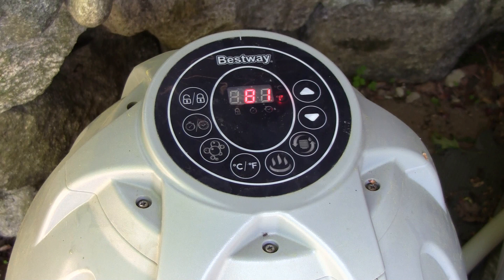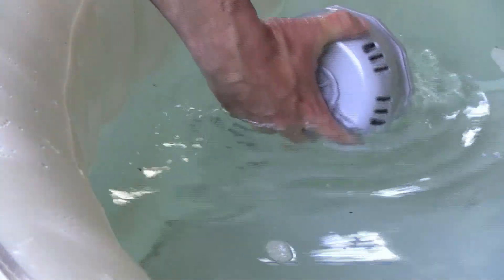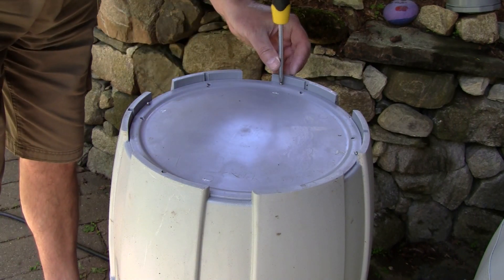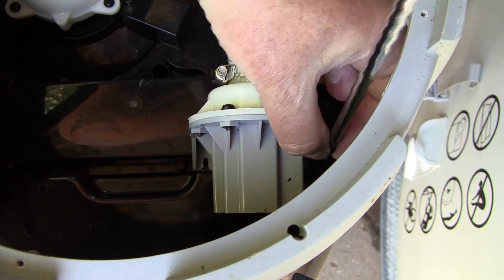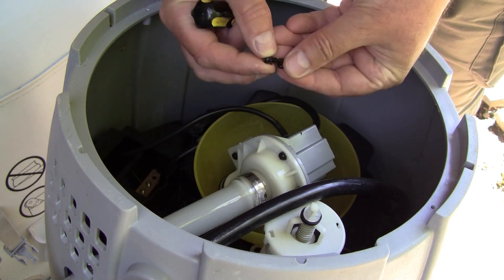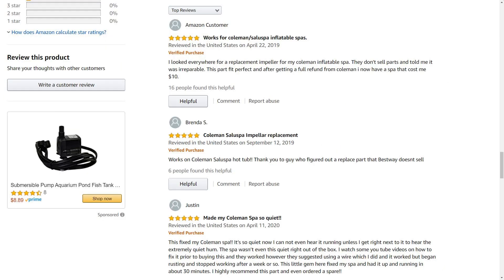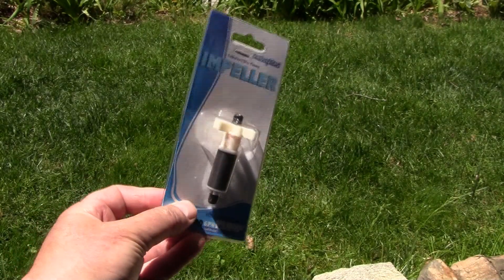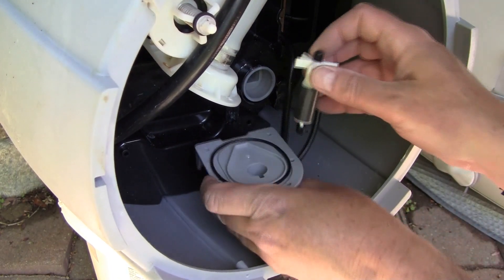SaluSpa/Bestway/Lay-Z-Spa E02 Error Code - Broken Impeller Shaft Replacement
My SaluSpa inflatable hot tub is giving me an E02 error code. The cause was a broken impeller shaft. This video will show you how to replace it.

Here's the replacement impeller I ordered:

I found the replacement rubber O-rings on eBay. Search for something like "Spa Rubber Seal Set".